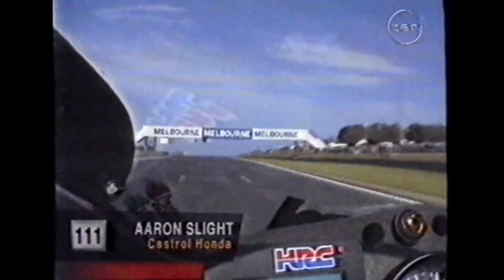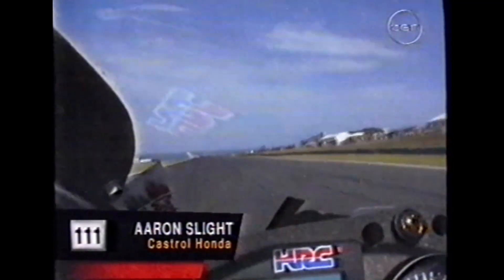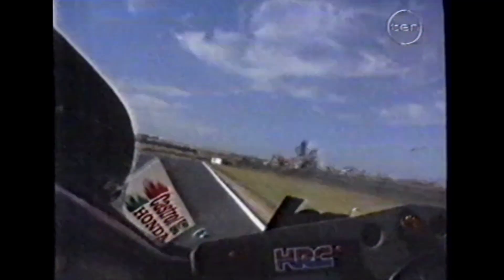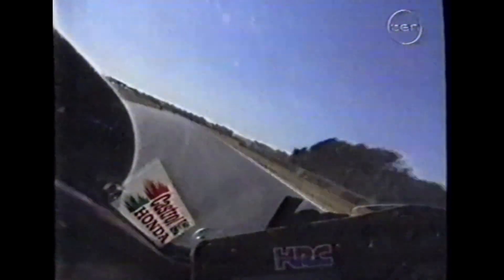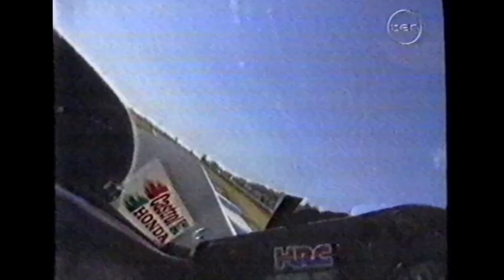1998 Aaron Slight Castrol Honda World Superbike Rider Onboard Lap of Phillip Island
1998 Aaron Slight Castrol Honda World Superbike Rider Onboard Lap of Phillip Island with commentary by motorcycling legend Barry Sheene

VHS Rip - quality average